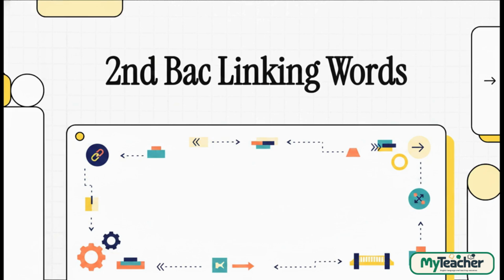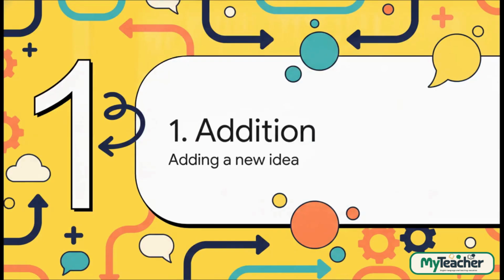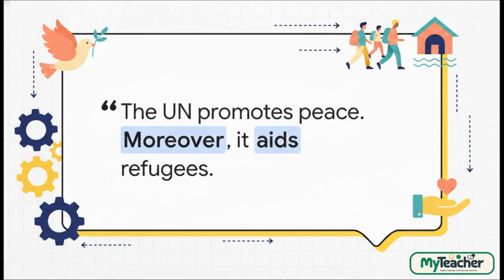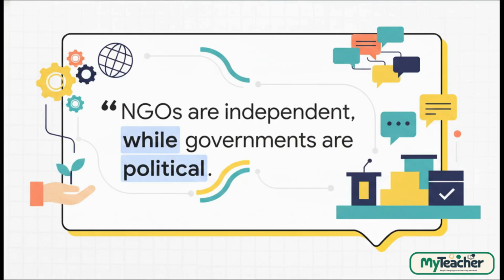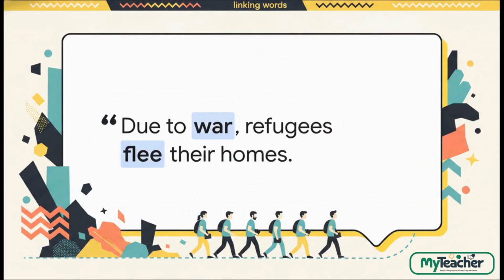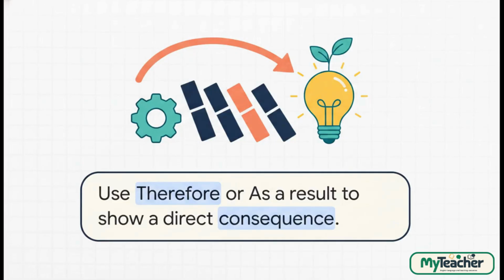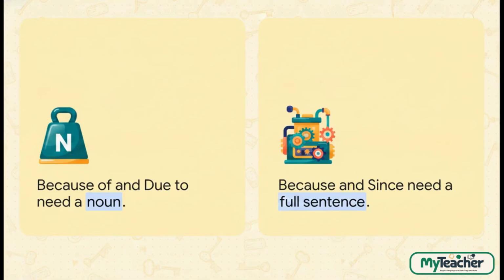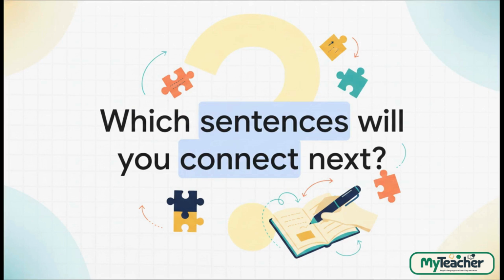All Linking Words in One Video | 2 Bac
A complete review of linking words — addition, contrast, cause, result, and purpose — all the connectors you've learned, in one clear reference video.

In this lesson for 2nd Year Baccalaureate (الثانية باكالوريا) students — Unit 8 Grammar Review — you'll learn:
- Addition: also, moreover, furthermore, besides, not only... but also...
- Contrast: but, although, however, whereas, despite, in spite of
- Cause: because, since, as, because of, due to, owing to
- Result: so, therefore, as a result, consequently, that's why
- Purpose: to, in order to, so as to, so that
- The comma rule after a sentence-starting connector

Then test yourself with the practice questions, complete the fill-in exercise, and download the free one-page summary — the ultimate connector reference sheet for your exam.

👉 Read the full lesson, practice, and get your free summary